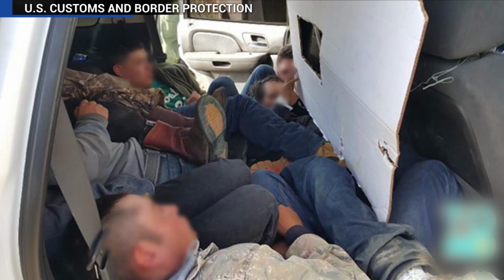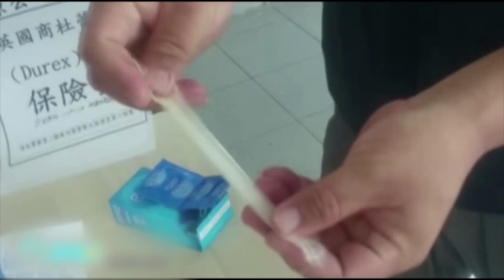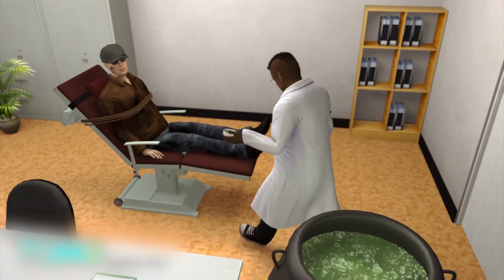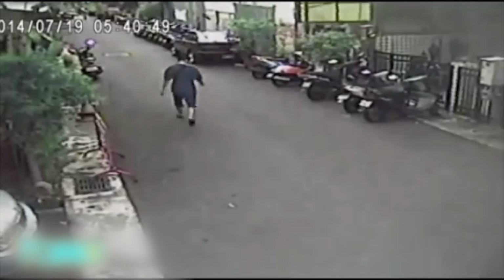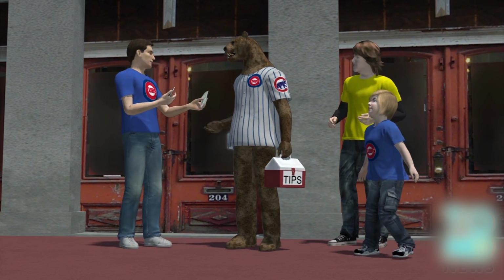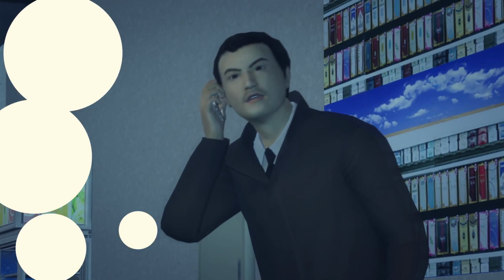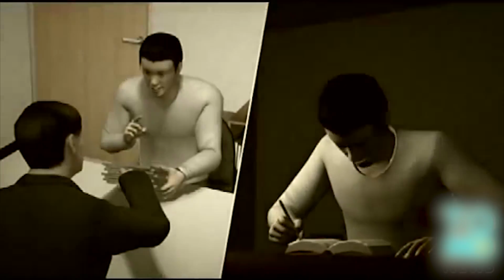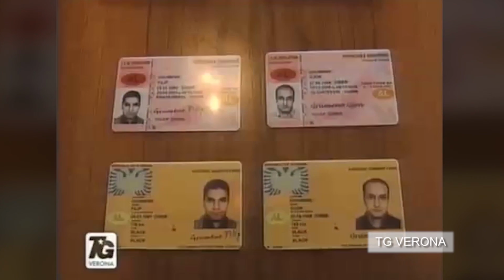It’s FAKE! Fake border patrol vehicle busted in Texas; Chinese company fake condoms - Compilation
1. Dec 13, 2015 - In a win for United States border patrol, agents in Texas busted alleged smugglers trying to get a dozen undocumented migrants into the United States using a vehicle painted to resemble an official border patrol SUV.

2. Aug 19, 2015 - In Taiwan, Mr. Liao was looking to make a quick buck and he knew one rule about making money.

3. Nov 12, 2014 - We’ve all felt sorry for beggars and many of us have no doubt opened our wallets for them. This story shouldn’t turn us all into Scrooge, but it does prove that cons come in all shapes and sizes.

4. Feb 18, 2016 - An 18-year-old man who allegedly pretended to be a doctor was arrested Tuesday for practicing medicine without a license, officials said.

5. Nov 14, 2013 - Earlier this month, Charles "Chuck" Barry of Pasco county Florida thought he'd get discount donuts by pretending to be a cop, because cops love donuts so much that its logical Dunkin Donuts would give them a discount, because they hate money or something.